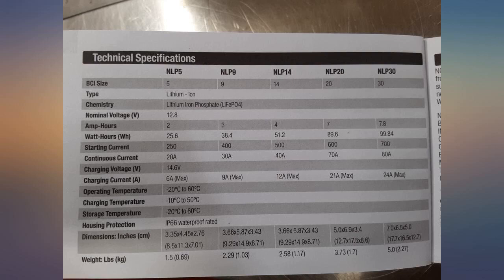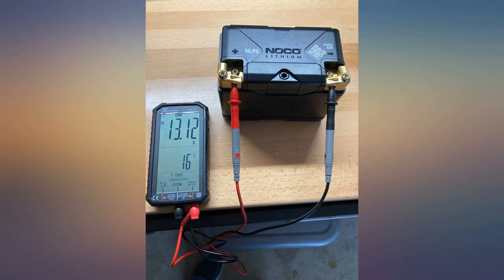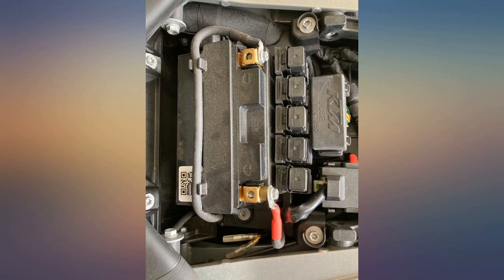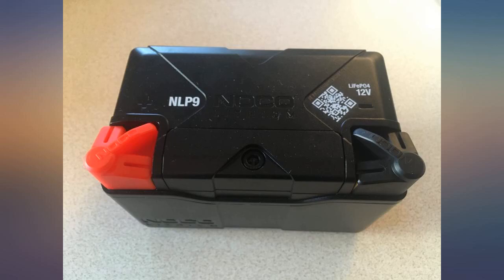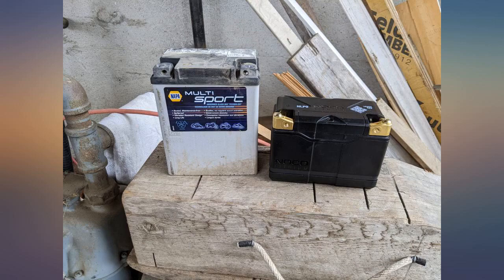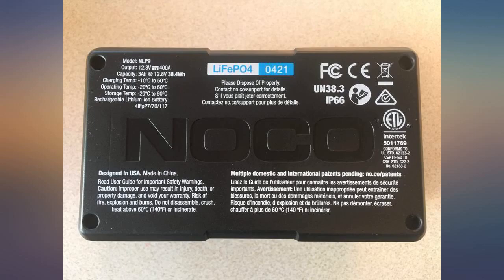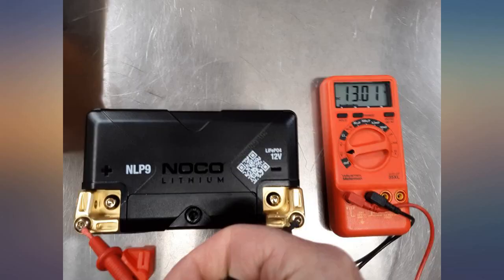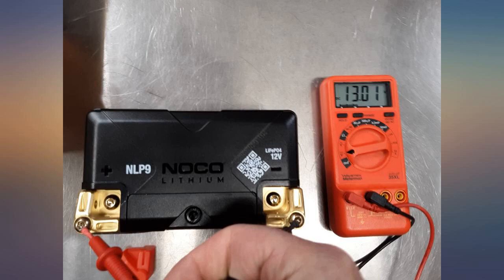NOCO Lithium NLP9, Group 9, 400A Lithium Powersport Battery, 12V 3Ah Motorcycle, review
NOCO Lithium NLP9, Group 9, 400A Lithium Powersport Battery, 12V 3Ah Motorcycle, ATV, UTV, PWC, Scooter, Jet Ski, Quad, 4 Wheeler, Lawn Mower and Generator Battery - Harley Davidson, Seadoo, Polaris

Main Features:
- Introducing NOCO Lithium - It's better than lead-acid in almost every way. No sulfation. Requires no activation, no acid, no maintenance, and no water needed. And it comes fully charged and ready to install.
- Insane Performance - Delivers over 400-amps of starting power, over 50,000 starts, and over 2,000 charge cycles, blowing away its lead-acid rivals. Simply put, it's 2X more power, 10X more starts, and 5X longer life.
- Dynamic BMS - An advanced battery management system that provides maximum safety protection with bi-directional active cell balancing for long-lasting reliability. Plus, no BMS reset is needed.
- Superfast Charging - Unleash the power of lithium and quickly recharge within minutes. Utilizing the most advanced rapid-charge technology, it provides enough starting power with just 5-minutes of charge.
- Universal - A multi-terminal configuration that allows front, side, top, and female installations. Plus, modular trays fit various group sizes and a removable mounting block to accommodate legacy battery applications.
- Fitment - Add your powersports vehicle to your Amazon Garage for the most accurate fitment. It also replaces battery sizes: BTX7A-BS, BTX9-BS, BTR9-BS, EXT9, YTX7A-BS, YTX9, and YTX9-BS.